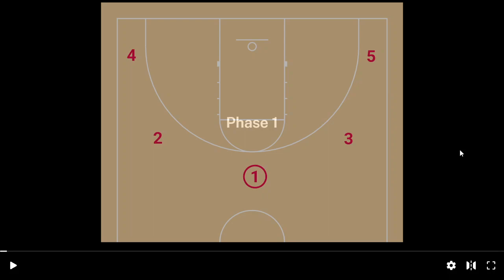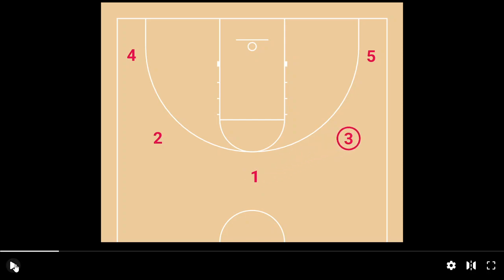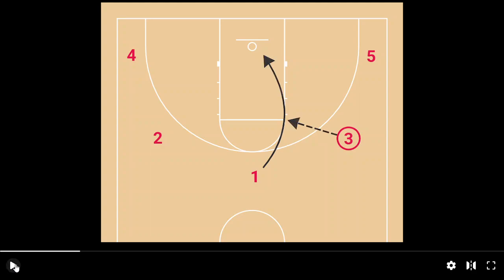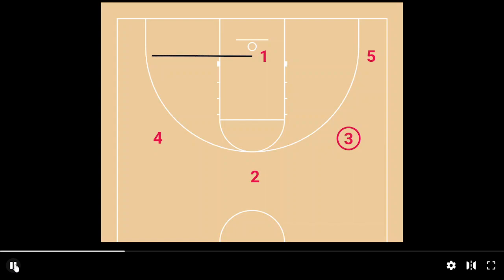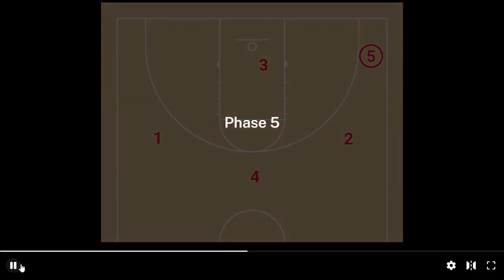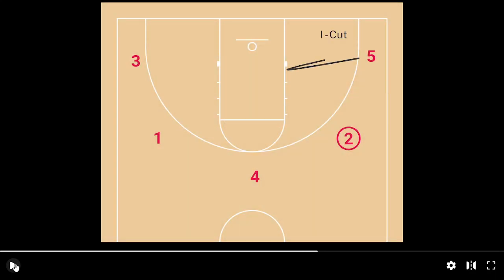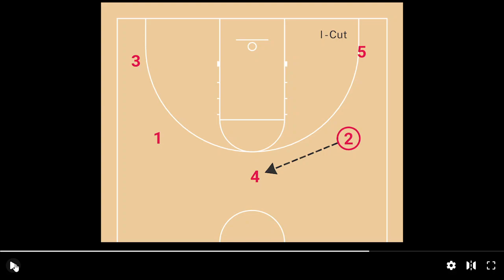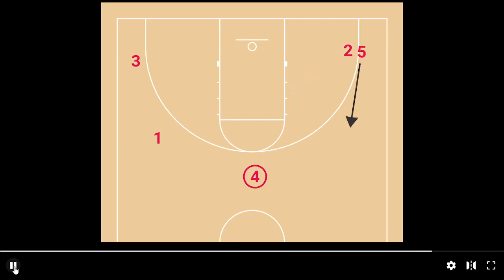5 Out Motion Offense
Great basketball offense system for developing youth teams...